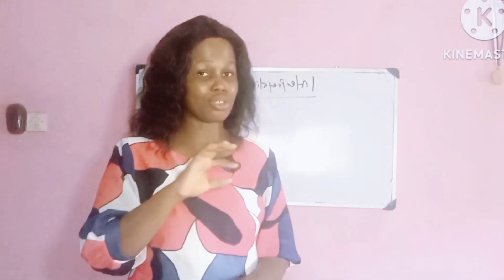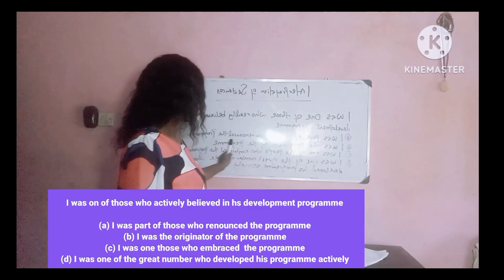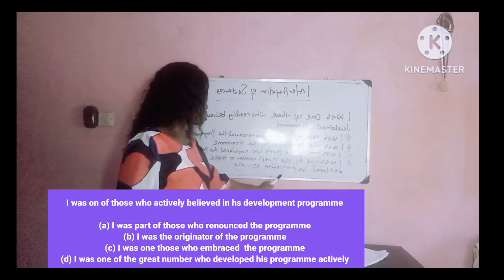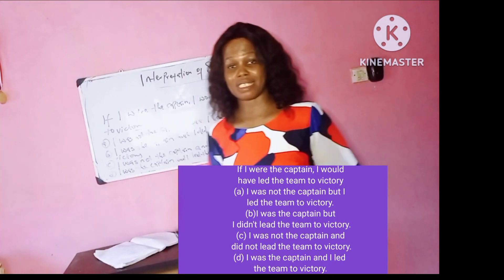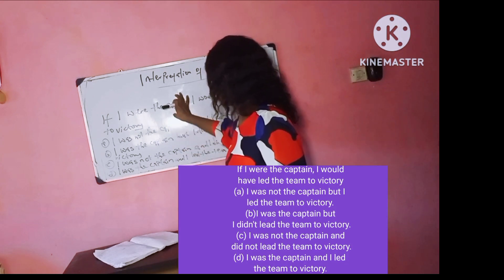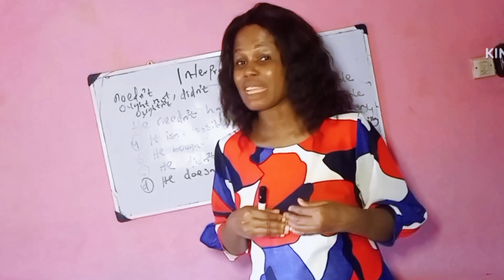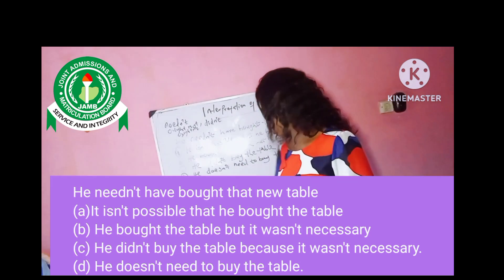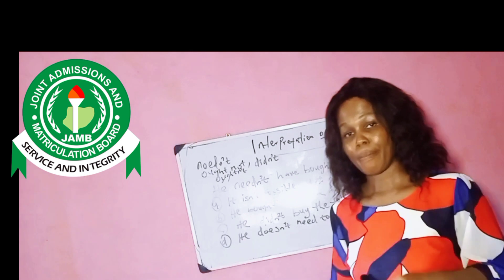JAMB USE OF ENGLISH. INTERPRETATION OF SENTENCES. JAMB UTME PAST QUESTIONS AND ANSWERS. WASSCE. WAEC